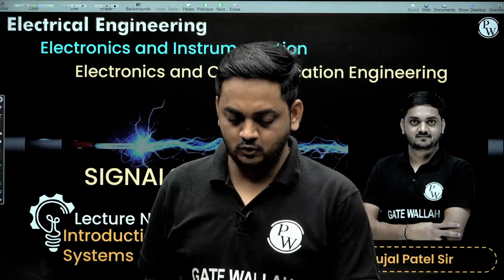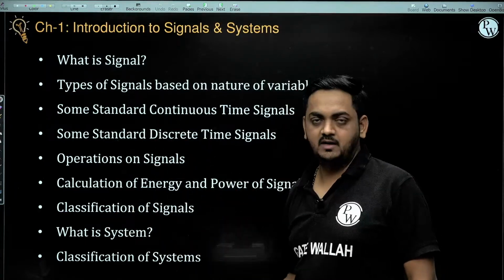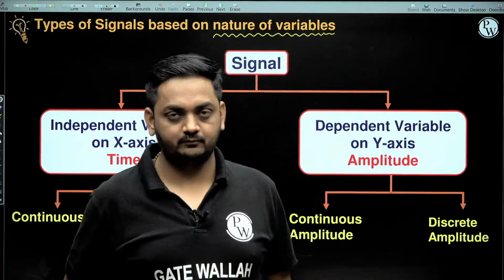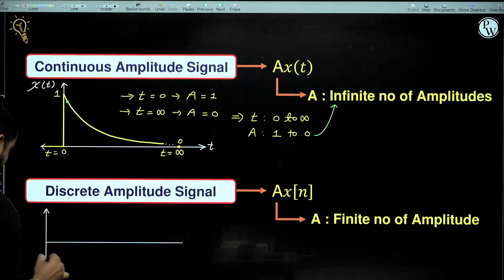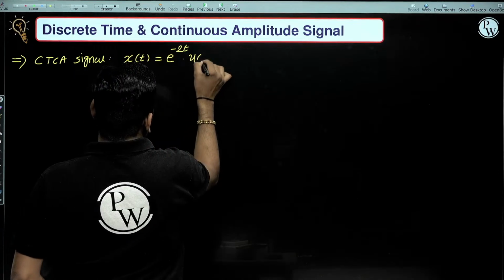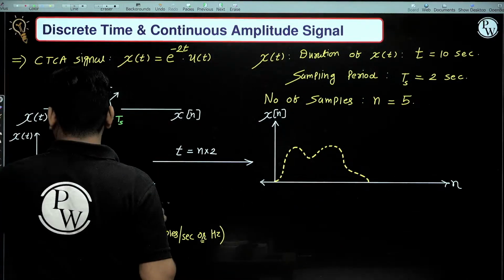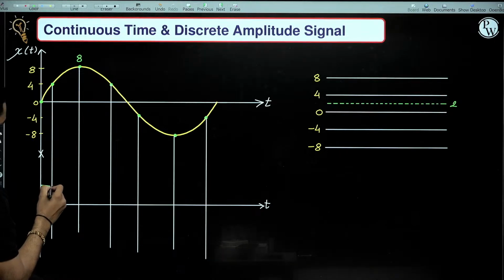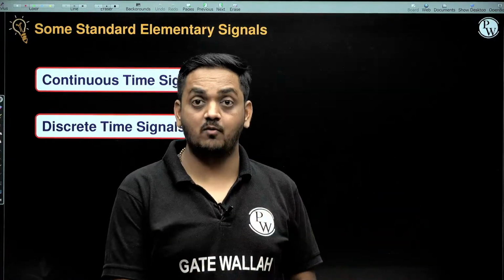Signals and Systems 01 | Definition of Signals & Types of Signals | Gate 2024 series | EE,ECE